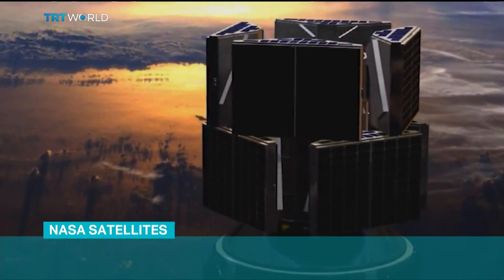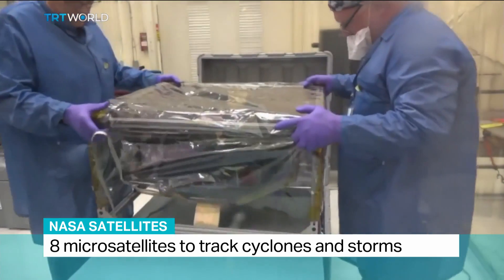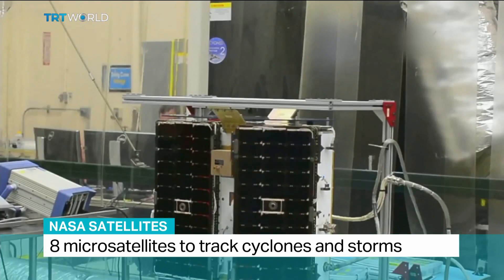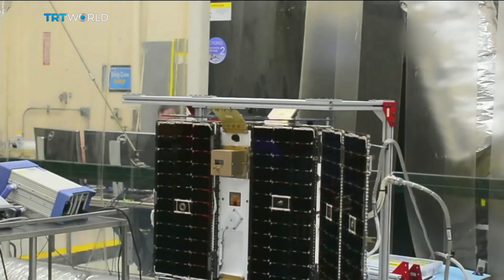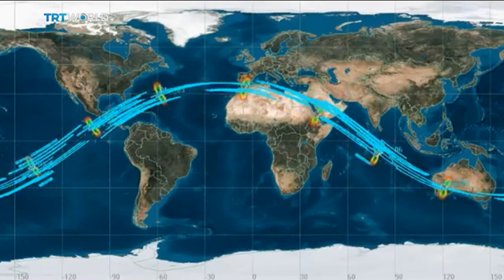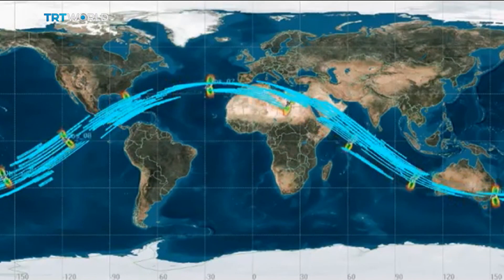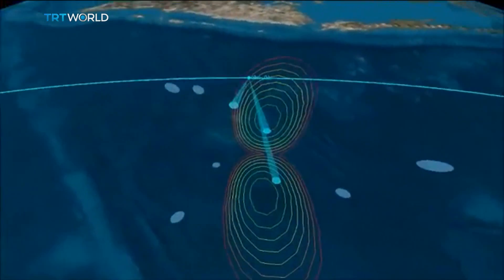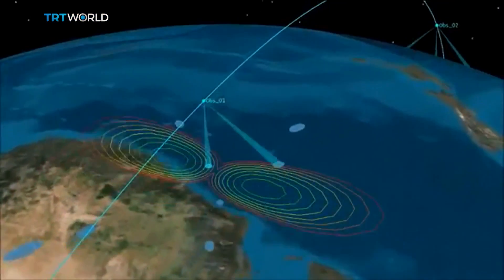NASA Satellites: 8 microsatellites to track cyclones and storms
TRT World's Sourav Roy has all the details.